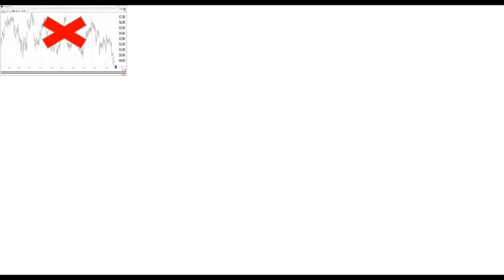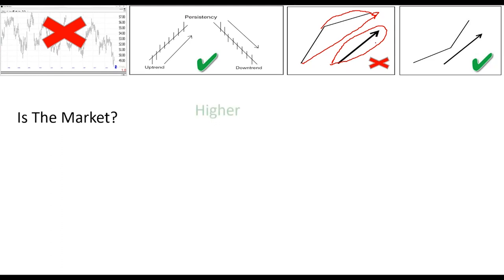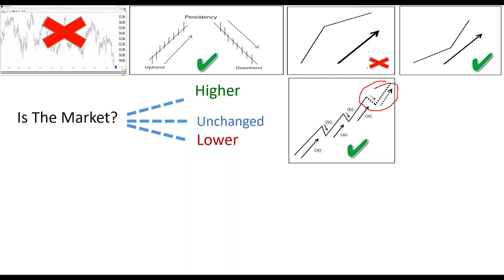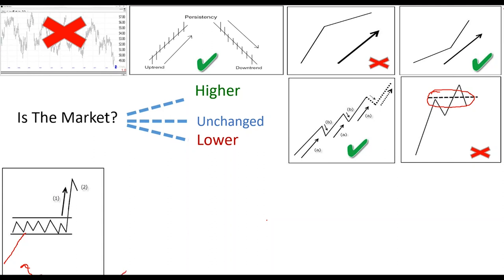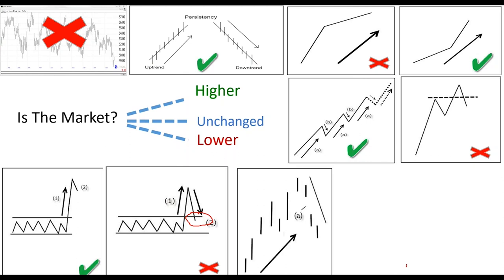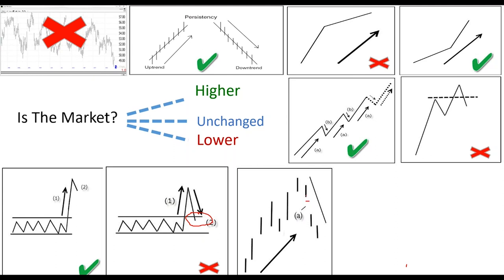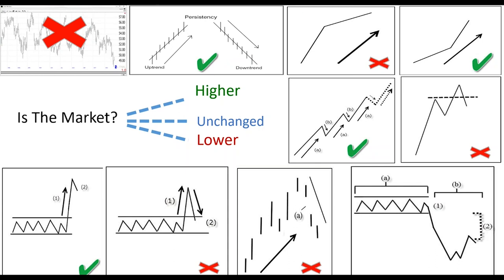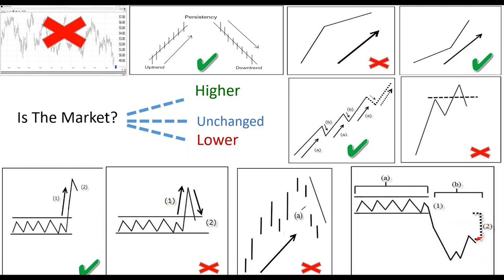A Crash Course In Stock Selection-In Less Than Ten Minutes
In this Trading Quick Clip, Dave shows you what to look for and what to avoid when stock picking.